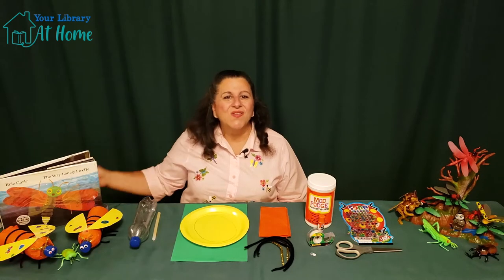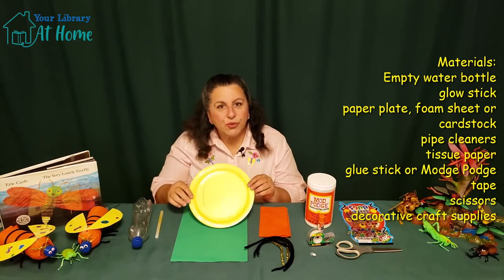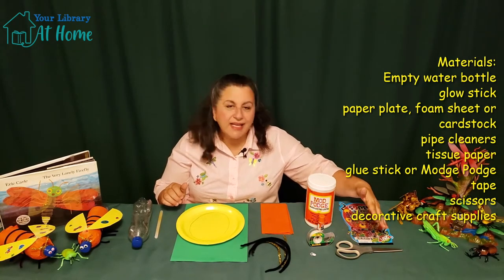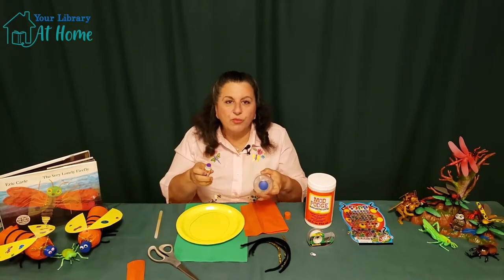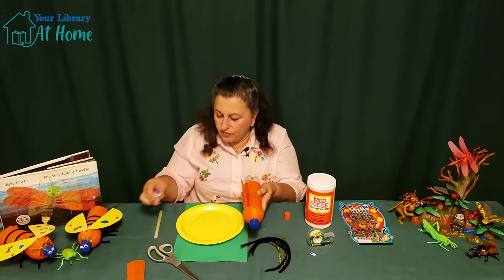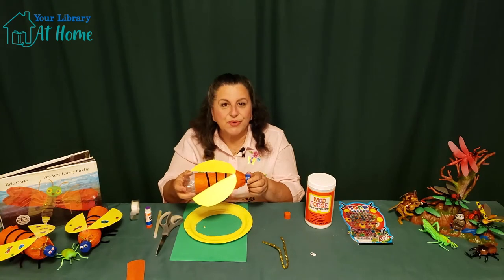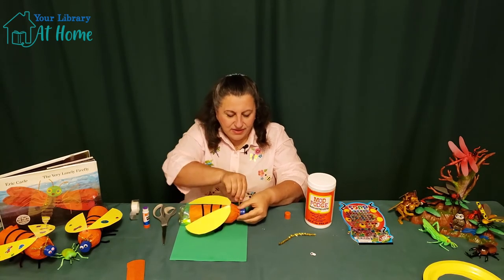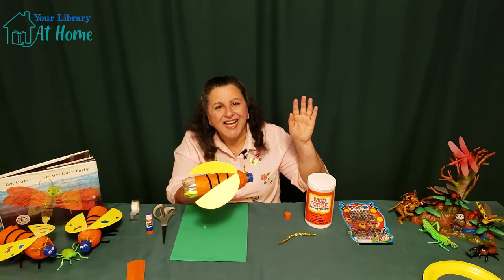Crafternoon: Pop Bottle Firefly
Make a whole family of these glow in the dark fireflies for your yard!!!

Materials:
Empty water bottle
glow stick
paper plate, foam sheet or cardstock
pipe cleaners
tissue paper
glue stick or Modge Podge
tape
scissors
decorative craft supplies

Instructions
1) Cut your tissue paper into a strip big enough to wrap around your bottle and rub glue stick onto the center and top of your bottle.
2) Put the tissue paper onto the glue, wrapping it around the bottle.
3) Wrap three pipe cleaners around the bottle and twist to form legs.
4) Cut the wings out of the plate. Cut the oval in half. Tape it to the top.
5) Place your glow stick inside the bottle.
6) Attach your googly eyes. Cut a pipe cleaner in half. Twist the pipe cleaner around the neck of the bottle to form the antenna.